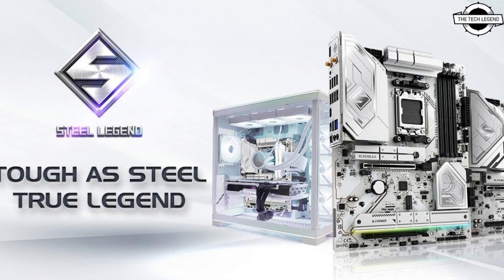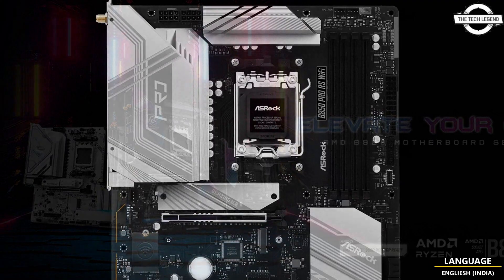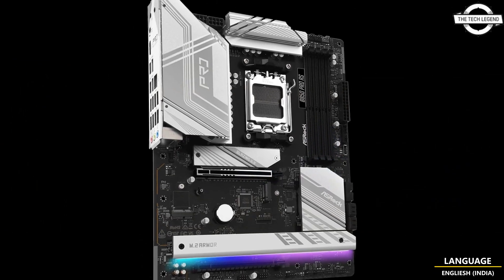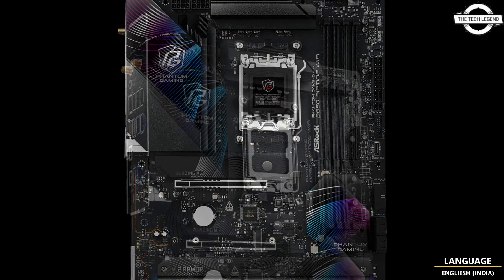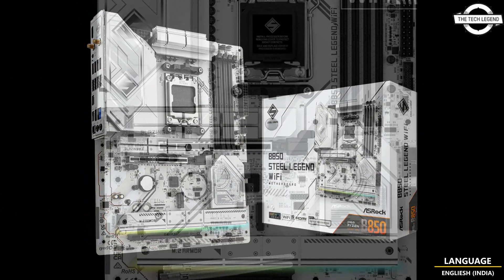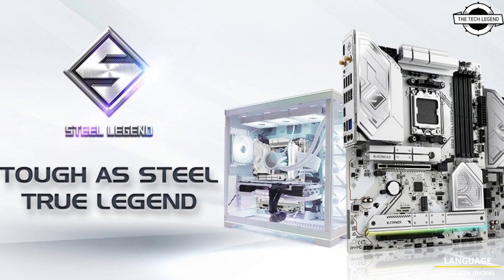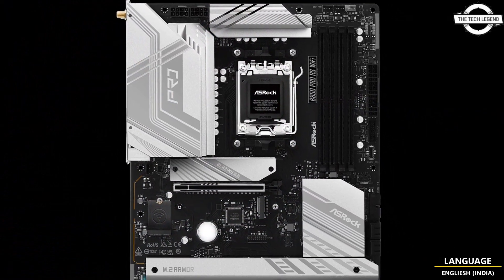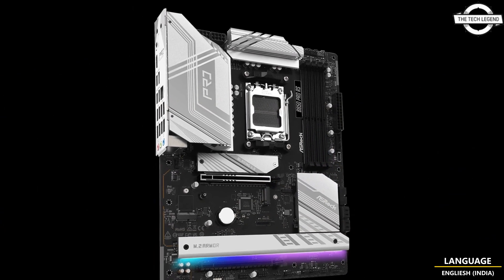ASRock B850 Phantom Gaming, Pro RS, Pro-A Series, LiveMixer, Riptide Wifi, Legend Wifi Motherboards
PRODUCT BRAND STORE AMAZON

ASRock announces a full line-up of motherboards using the AMD B850 chipset. New products include high-end Phantom Gaming series line up covering Mini-ITX to ATX form factor, mainstream Steel Legend which features white PCB design and also Pro RS series for budget friendly users. The new ASRock B850 motherboards are designed with 14+2+1 power phase, 8-layer PCBs enabling excellent memory overclocking and exclusive low-ripple 1000μf 20K black capacitors that guarantee stable and superior performance for the CPU. The boards also support the latest PCI-Express Gen-5 Graphics card and equipped with Blazing M.2 (Gen5x4) SSD ports. The new ASRock B850 motherboards come with a newly designed DIY-friendly "Lite Release" graphics card latch and toolless M.2 heatsink to simplify system setup. ASRock even provides an additional heatsink pre-installed under the M.2 SSD, it can significantly reduce PCI-Express Gen-5 SSD temperatures to help prevent thermal throttling. All motherboards include the BIOS Flashback function, accessible via the rear I/O, allowing for effortless BIOS updates even without the CPU and memory installed. The new ASRock B850 LiveMixer WiFi offers a wide range of connectivity and expansion options, including 23 USB ports, dual PCI-Express x4 slots for peripherals such as capture cards. This motherboard also supports Lightning Gaming Ports to give fast and low-latency connections, Ultra USB Power delivers stable, noise-free power for USB audio and also portable devices reliability. ASRock officially partnered with SignalRGB to enhance the RGB device compatibility of ASRock motherboards with one single software. Regardless of brand, SignalRGB unifies your RGB devices offering seamless customization, game-reactive effects, macro automation, and system monitoring. SignalRGB empowers ASRock motherboards with advanced lighting control, expanding compatibility with a diverse range of RGB devices, offering greater customization flexibility.